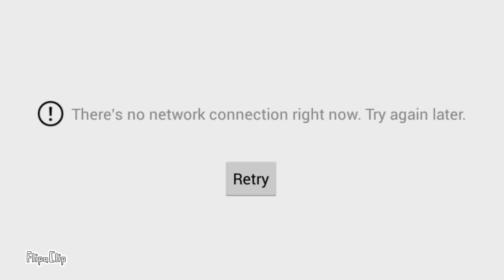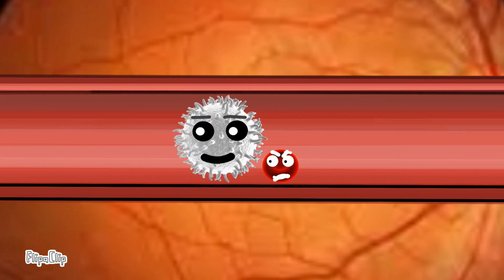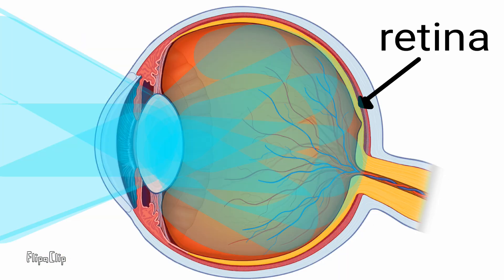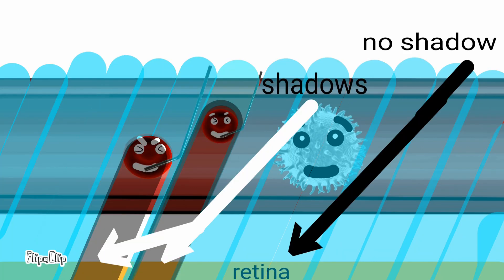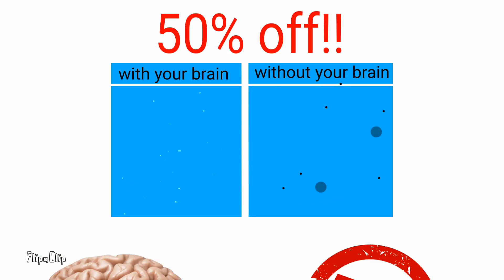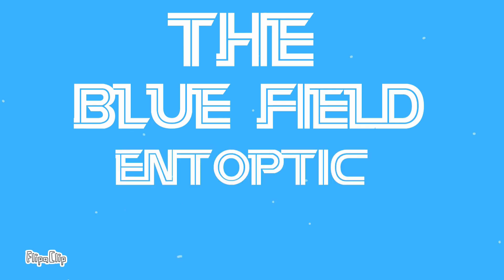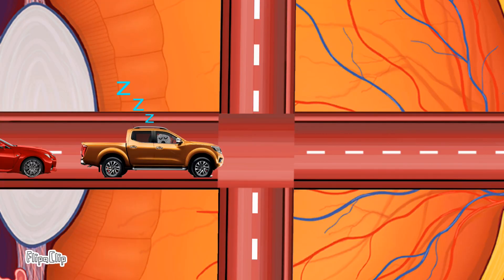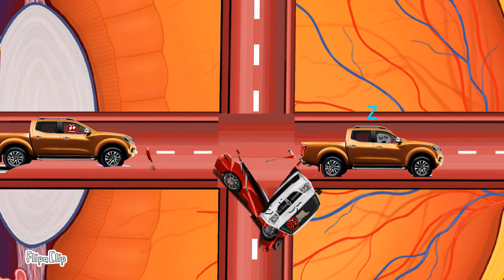Why do we see moving dots in the sky?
Hi!

Do you like science?
Is science difficult for you?
Are you tired of watching boring science videos?

So this is the best channel for you!
With my science video animation you can understand science in easy and funny way!